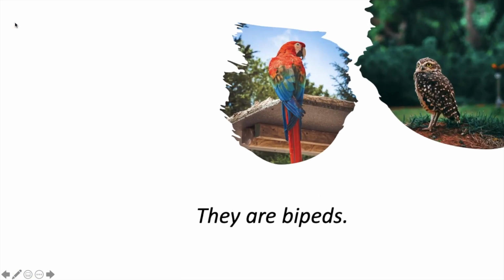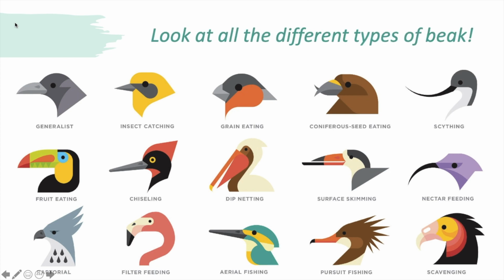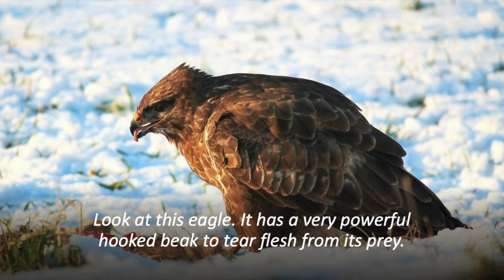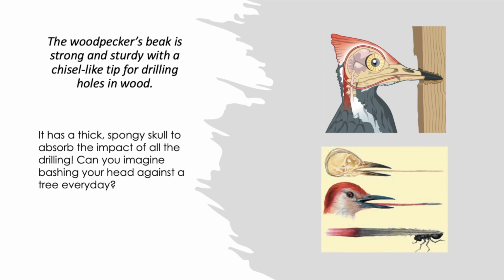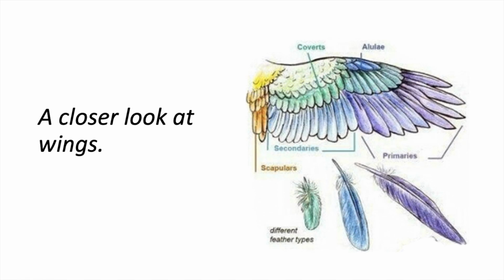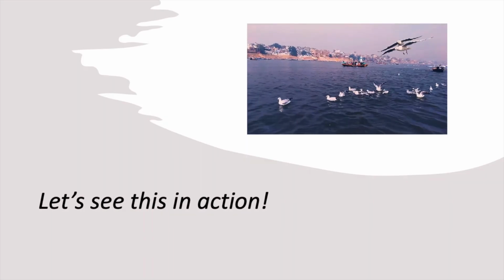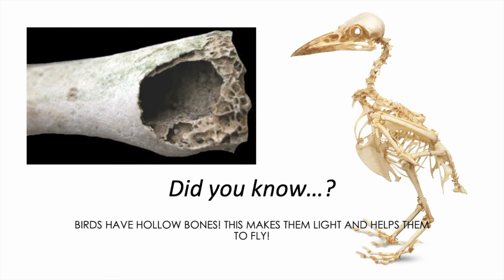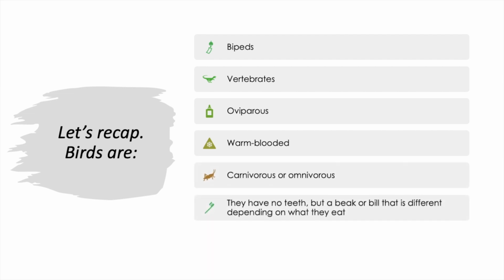3A - Science - Birds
Let's learn about birds!